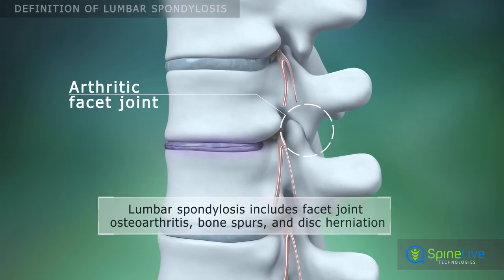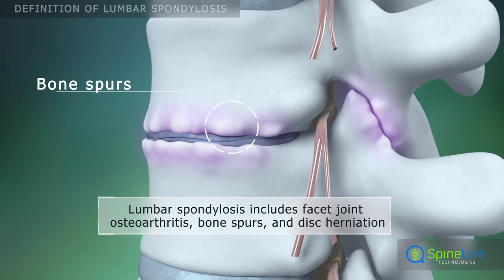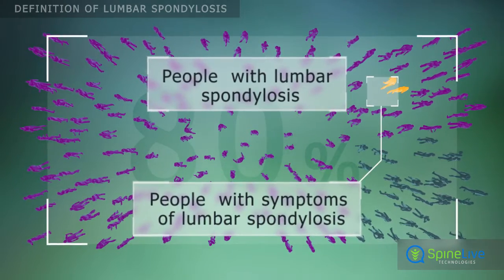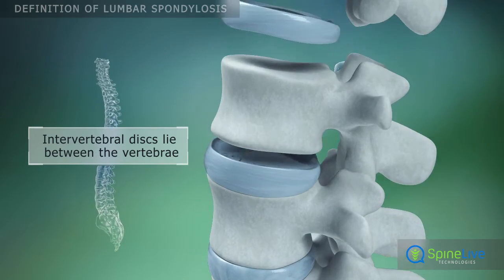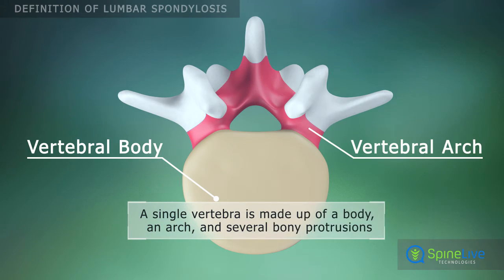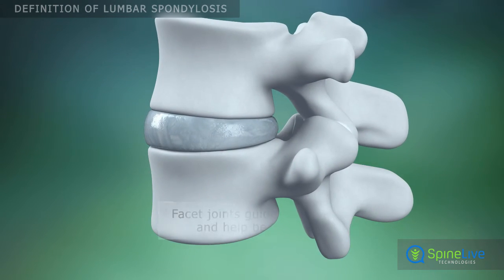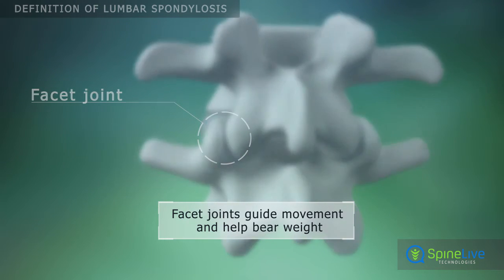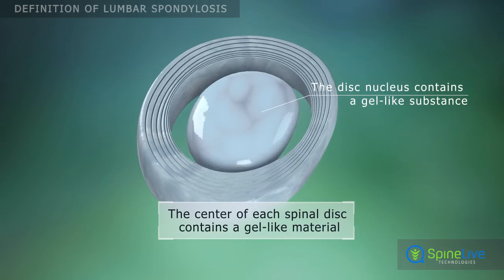Lumbar Spondylosis. Definition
Lumbar spondylosis is a degenerative condition of the lumbar region of the spine. This pathological condition can include facet joint osteoarthritis, bone spurs, and disc herniation. 80% of people worldwide, over the age of 40, have lumbar spondylosis, but only 3% of them have symptoms of this condition.

The spine is made up of 33 individual bones called vertebrae. These are separated by intervertebral discs. A typical lumbar vertebra consists of a body and a vertebral arch, which has several processes for articular and muscular attachments.

Facet joints are located between each pair of vertebrae. They guide and limit the movement of the spine, providing stability and bearing a share of the load on the spine. Each spinal disc has a tough outer shell called the annulus. The center portion of the disc, the nucleus, contains a gel-like substance.